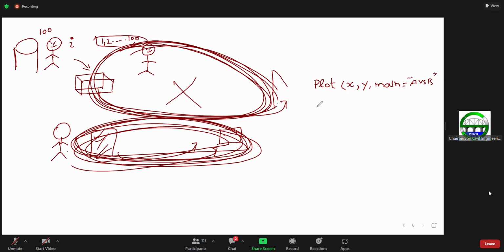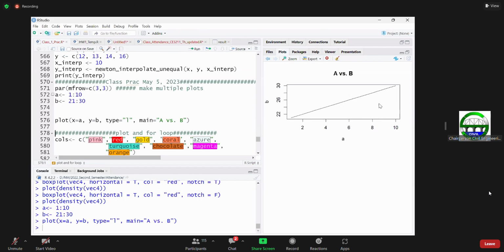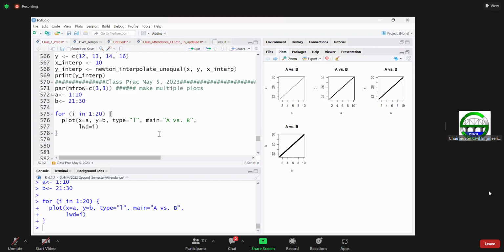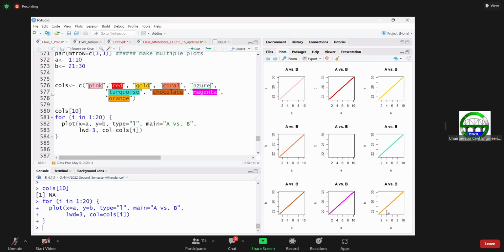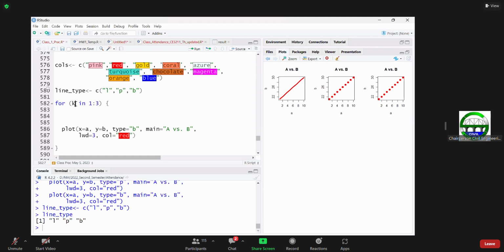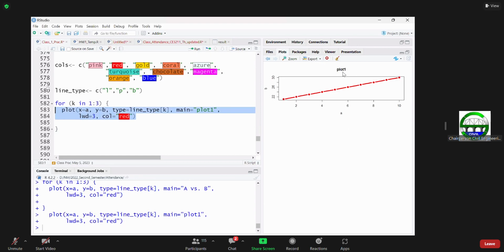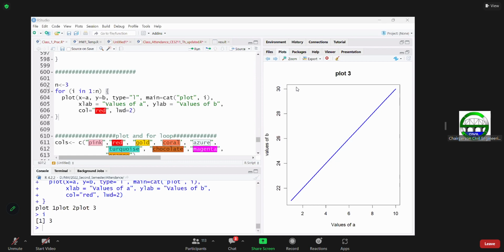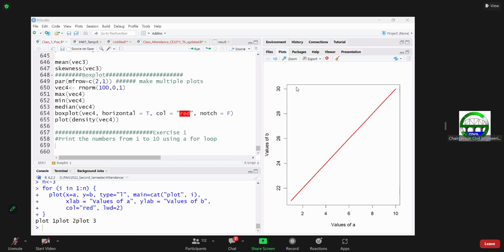May 5, 2023 - Numerical Solutions for CE Problems 2/2